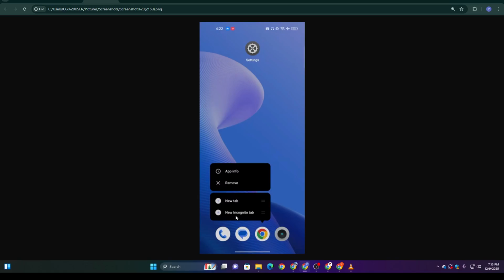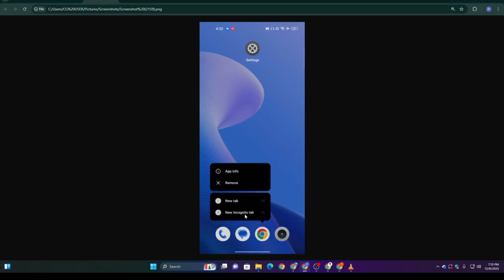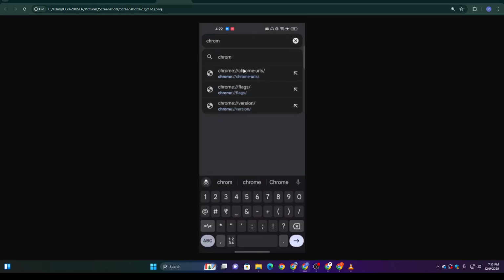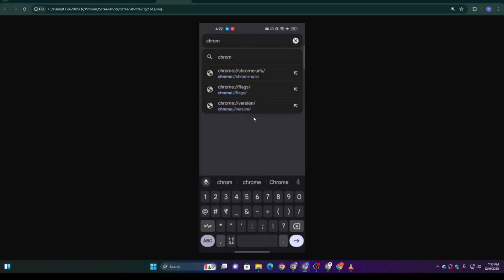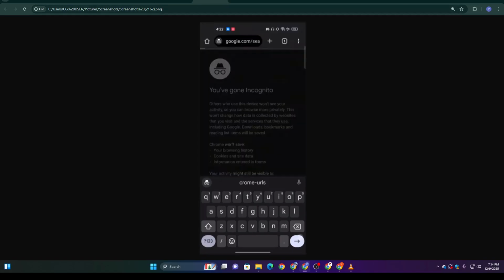How To See Incognito History On Google Chrome in Android phone -2026 (Complete Guide)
How To See Incognito History On Google Chrome in Android phone
In this video, you will learn How To See Incognito History On Google Chrome in Android phone easily and quickly. We will show step-by-step methods to view hidden browsing activity, recover deleted tabs, and check private browsing history on your Android device. Whether you want to track previously visited websites or understand Chrome’s incognito mode better, this guide covers all tips and tricks to access incognito history safely.